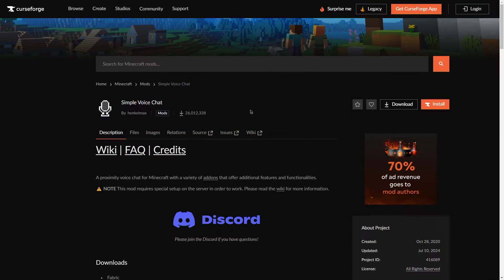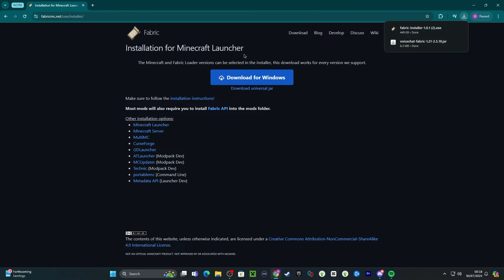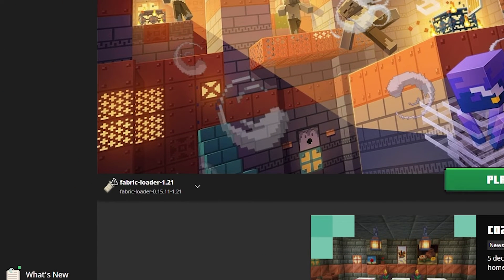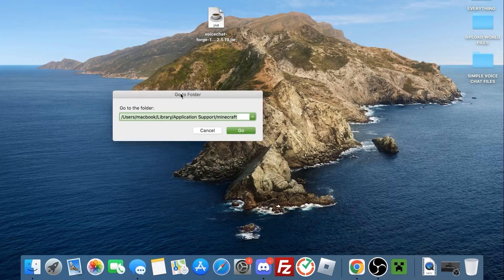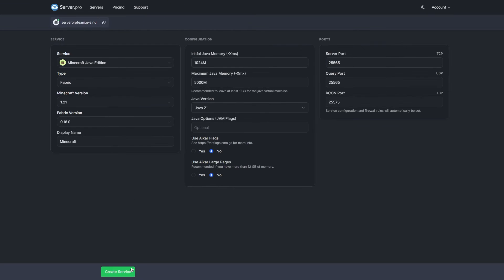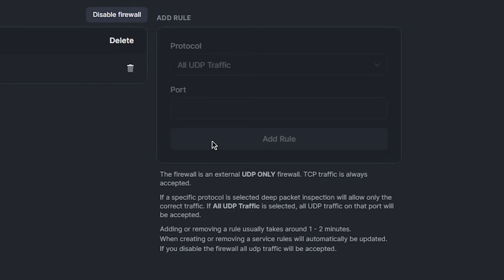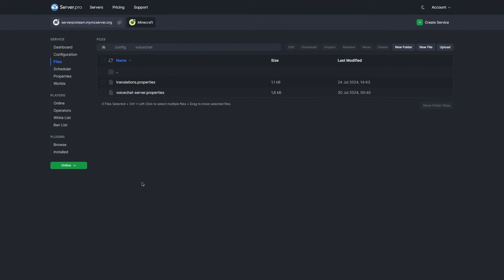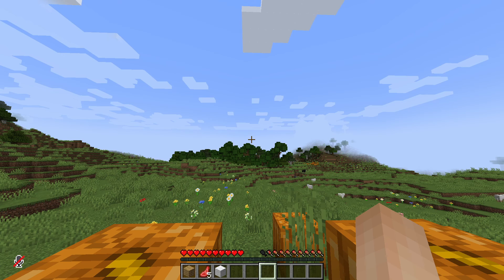How To Setup Simple Voice Chat on Your Fabric Server - Minecraft Java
In this video, we show you how to setup the Simple Voice Chat mod on your Fabric Server.

We showcase how to configure the mod correctly for both Dedicated and Shared Servers as well!

Timestamps:
0:00 Intro
0:09 Downloading Mod
0:37 Installing Fabric on Client
1:22 Installing Mod on Client
2:05 Installing Mod on Server
3:28 Joining Server
4:06 Outro